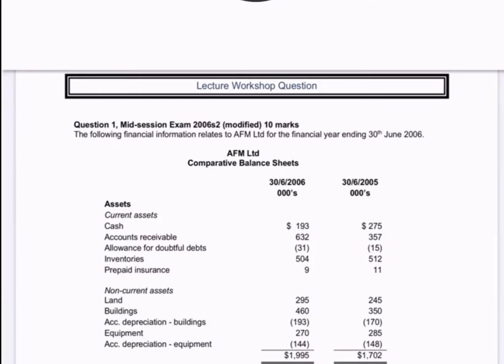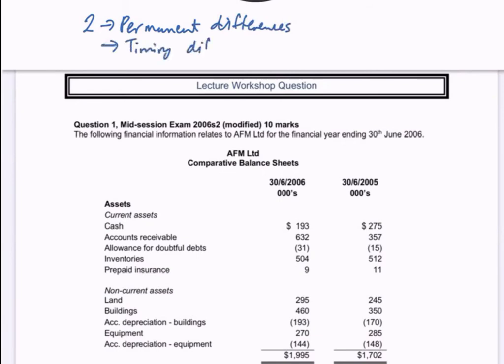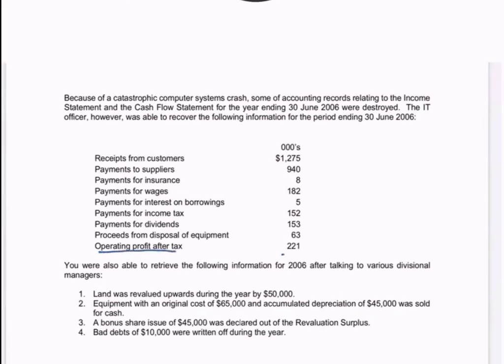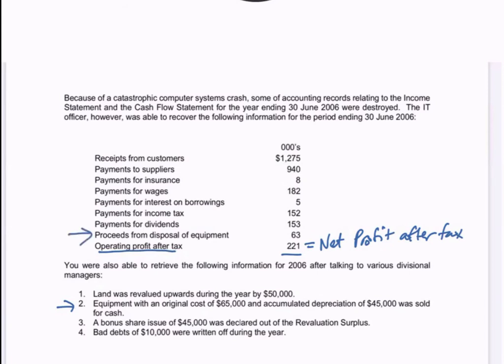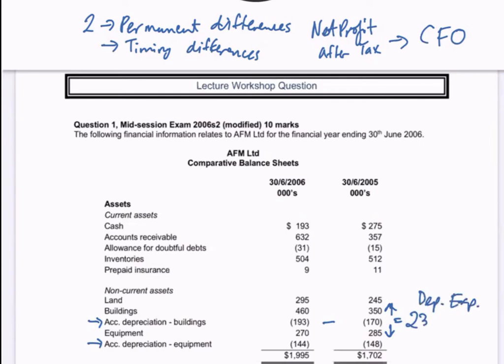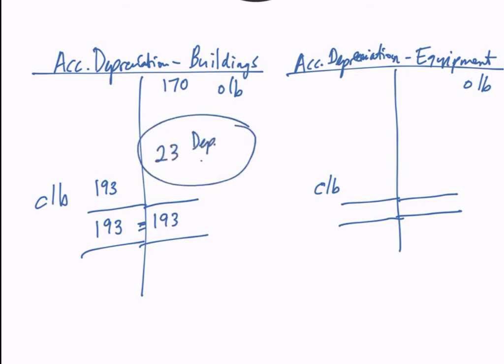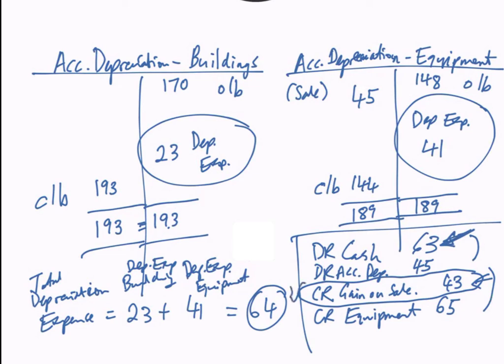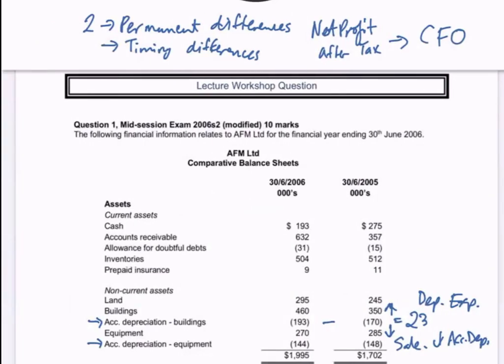Indirect cash flows calculations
Indirect cash flows - converting Net Profit after Tax into Cash flows from operations.